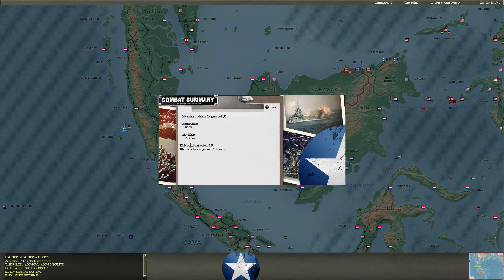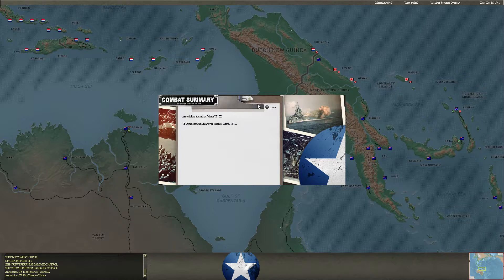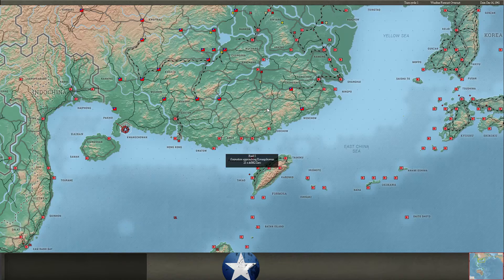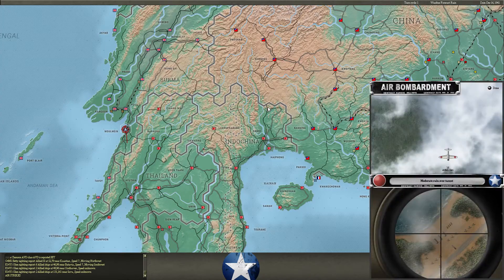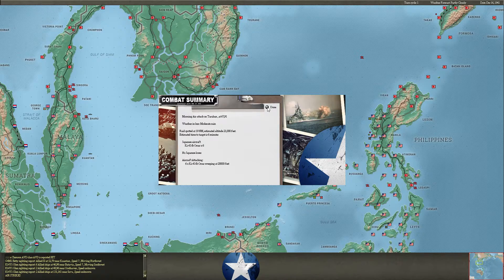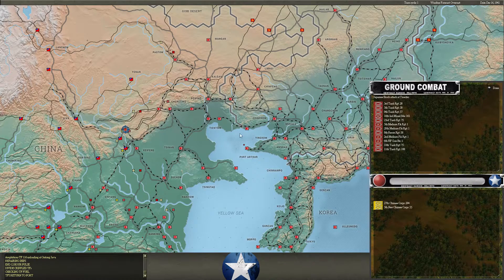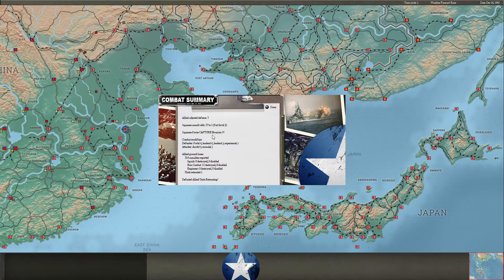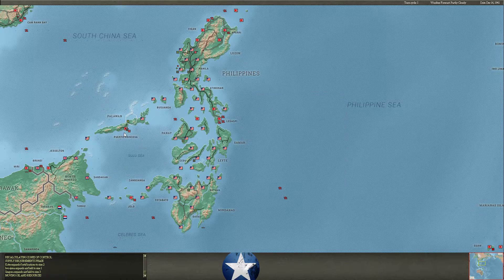Yamamoto's Folly - December 16th, 1941 - And Ajax, Deaf to All Relief